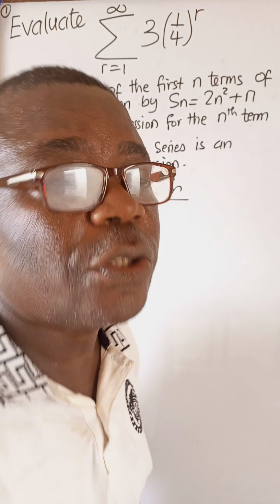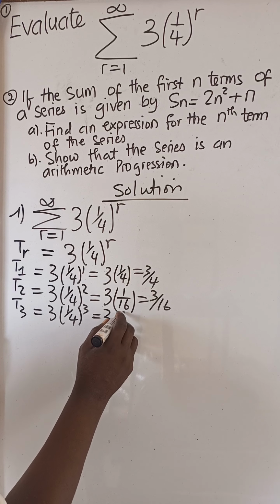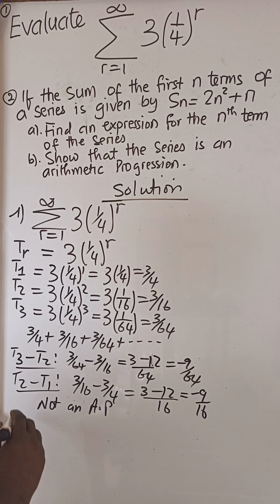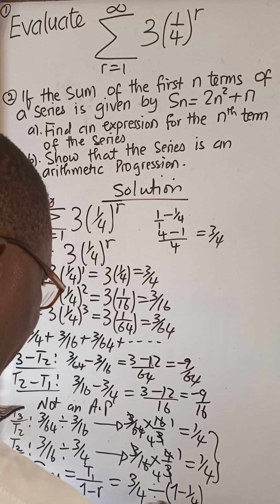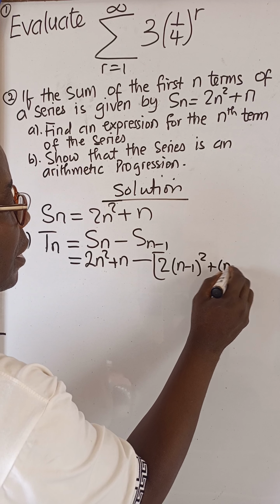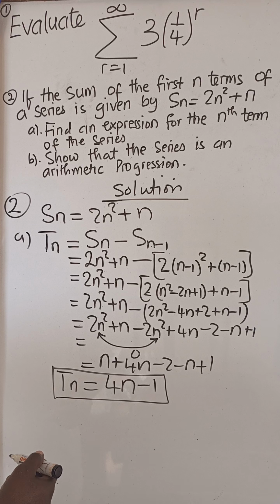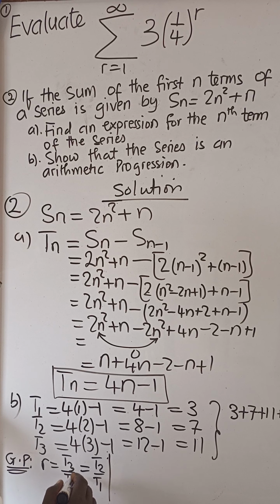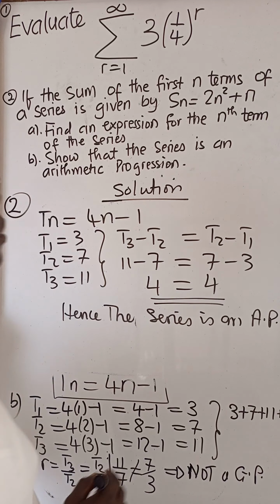Sequence And Series of numbers :Sum to infinity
Series written in the sigma notation , sum from r = 1 to r = infinity , simply mean we sum from 1 to infinity. Given the expression for the sum of the first n terms in a series to find the expression for the general term.